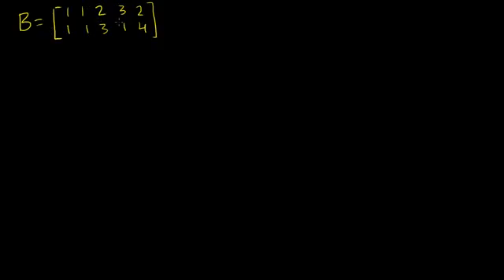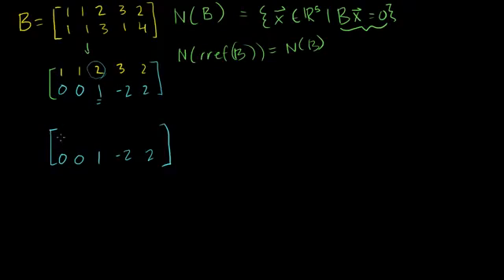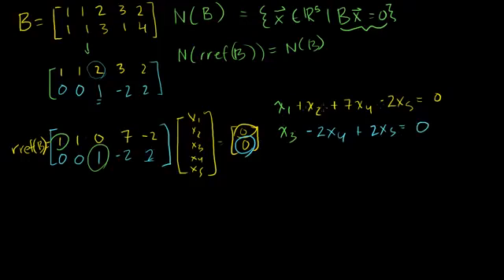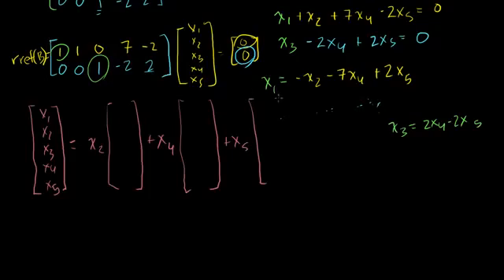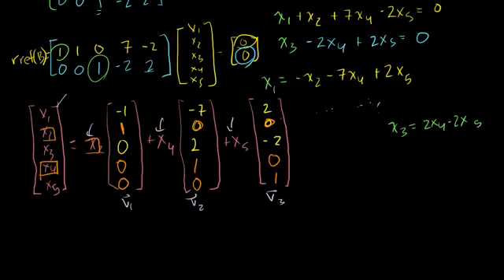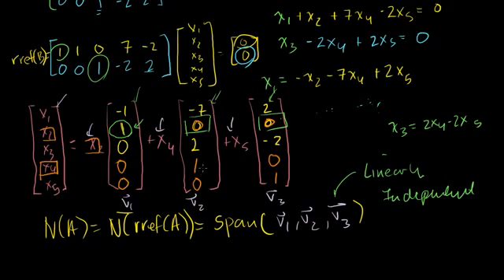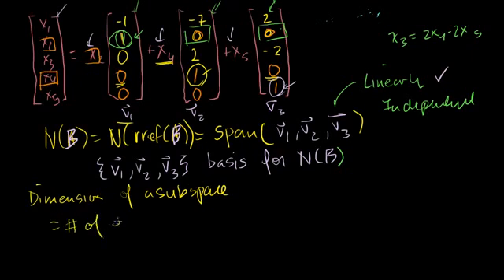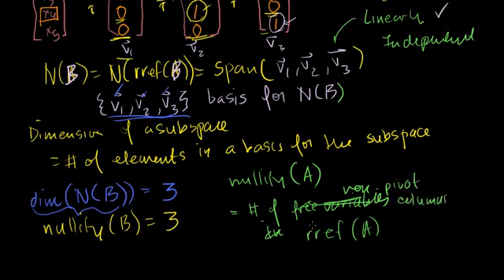07 Null space and column space 09 Dimension of the null space or nullity